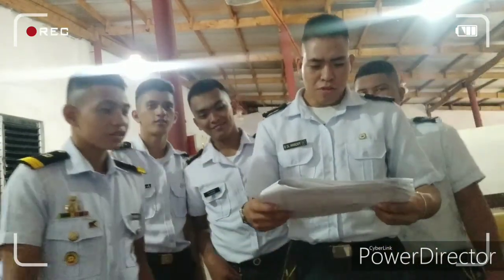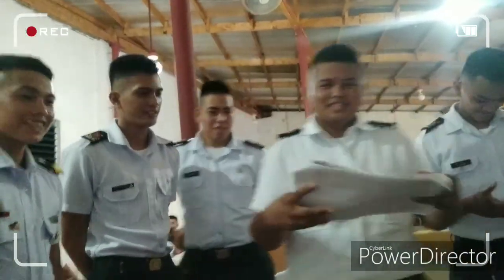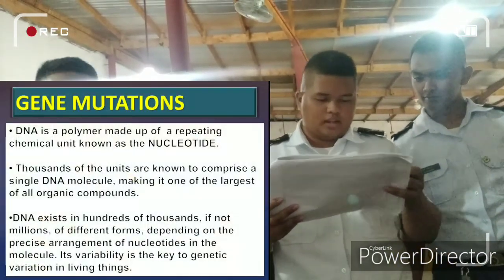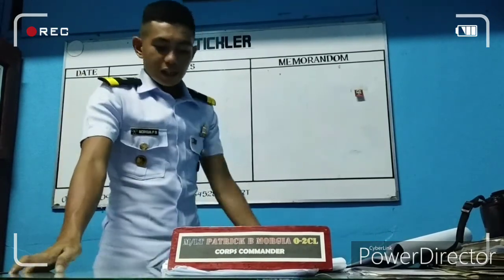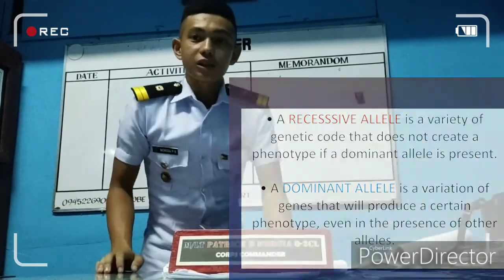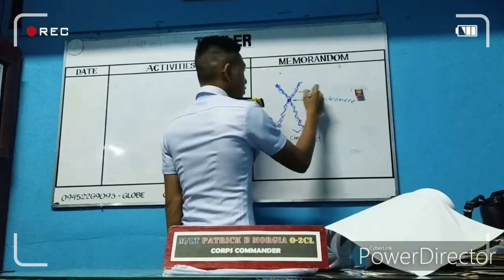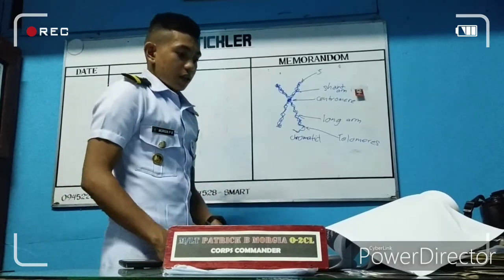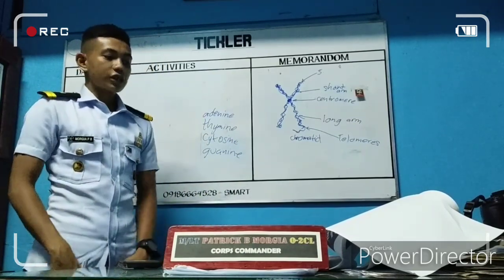Role of Genes in Heredity